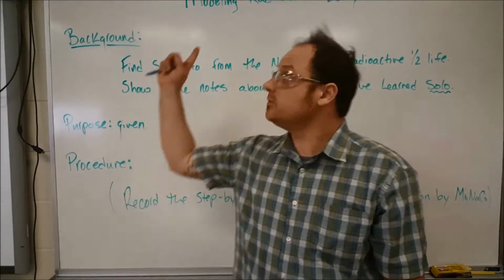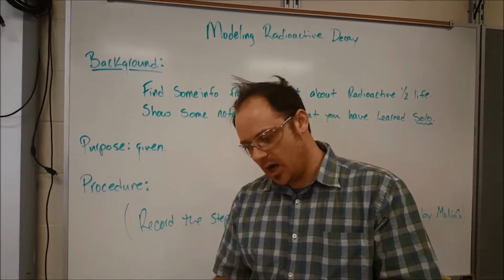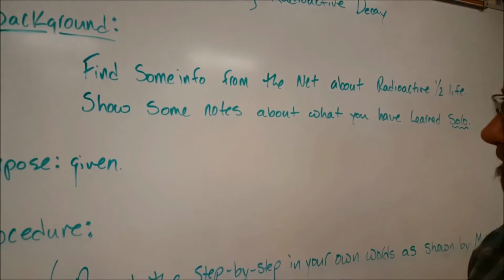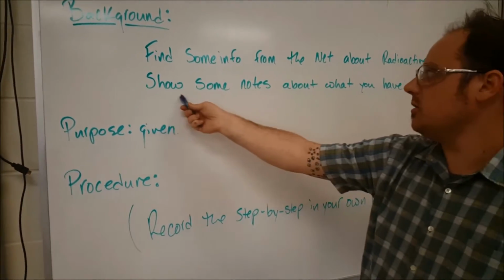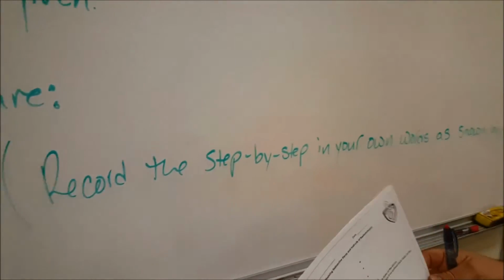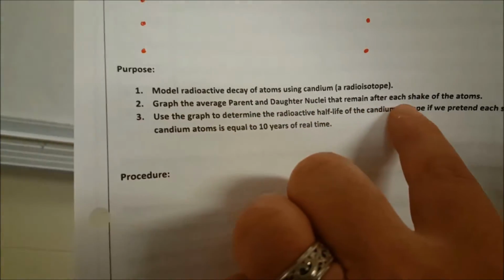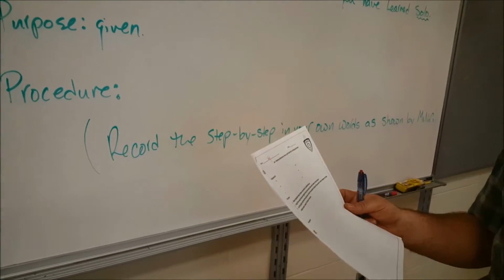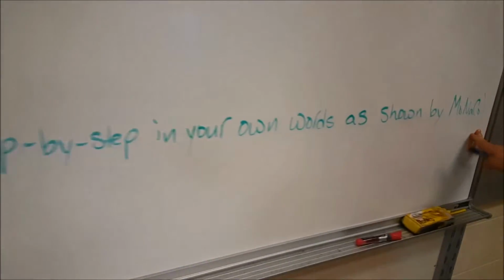Radioactive Half-Life Prelab Instructions